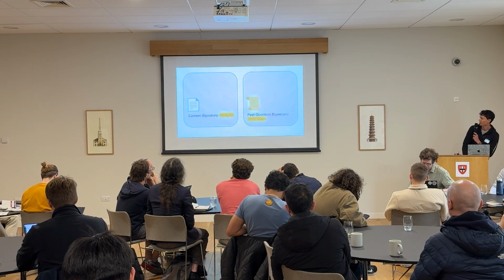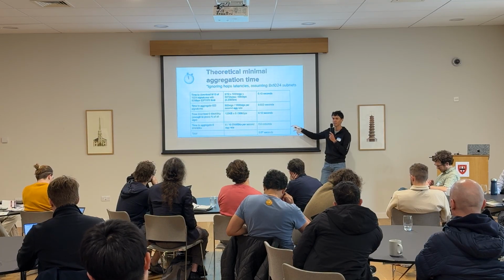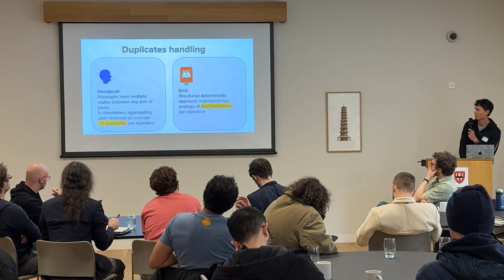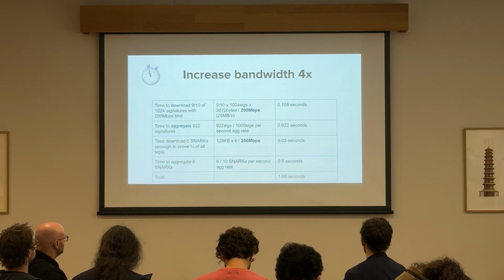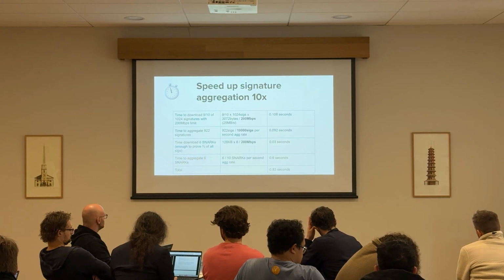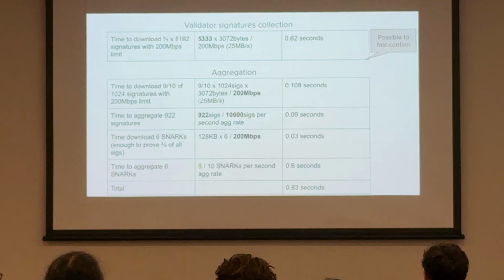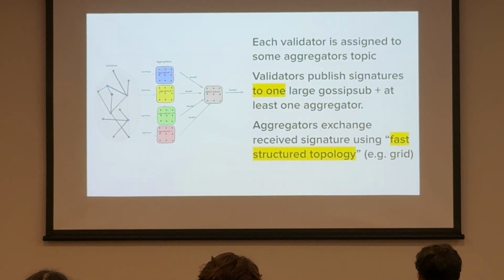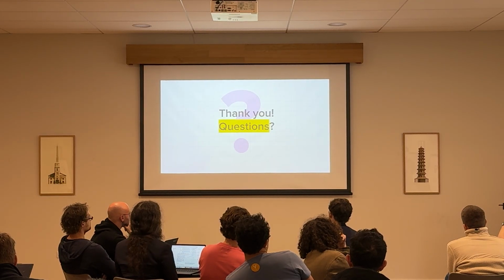pq1-10: PQ P2P Aggregation